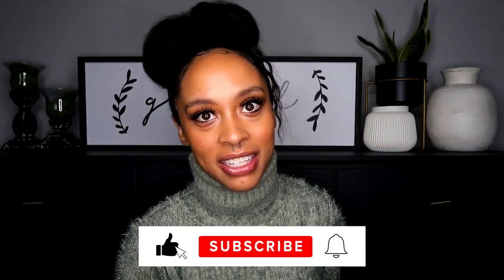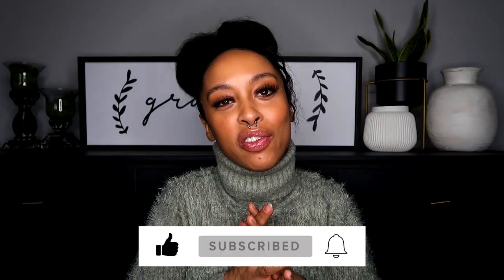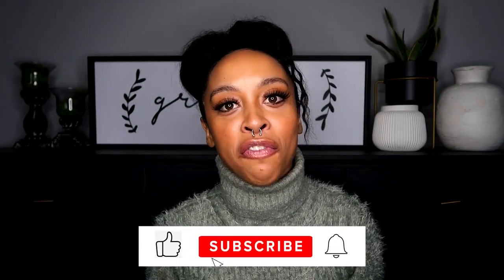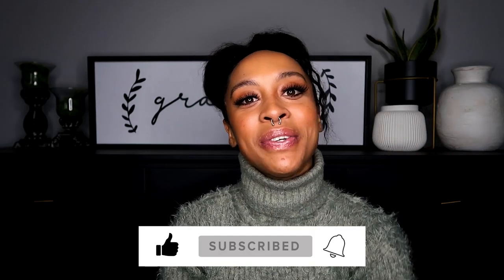How I Started Reading the Bible - Beginner Friendly | 4 Simple Steps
Hi friends! Welcome back to the channel!!

In today's video I'm breaking down in 4 simple steps HOW to read the Bible. Whether you're reading for the first time, or wanting to get back into the swing of things, you'll definitely walk away with key takeaways you can begin applying to your life right after watching! And never forget how loved you are!